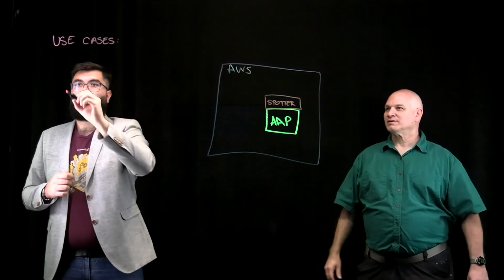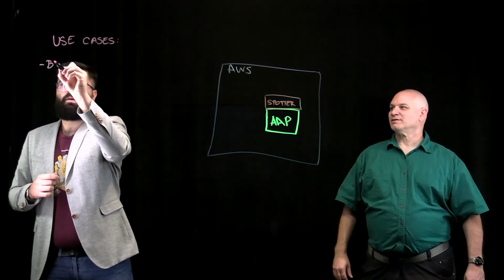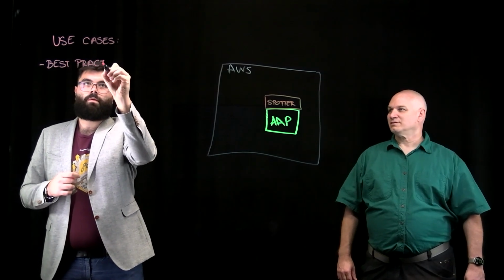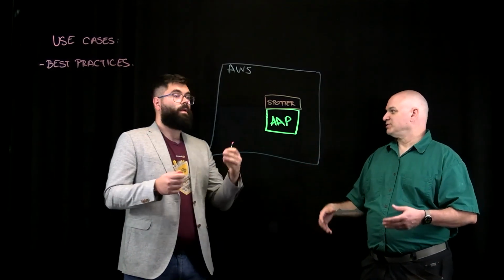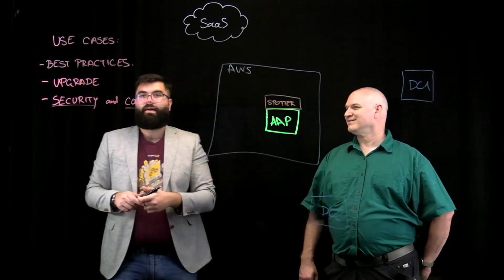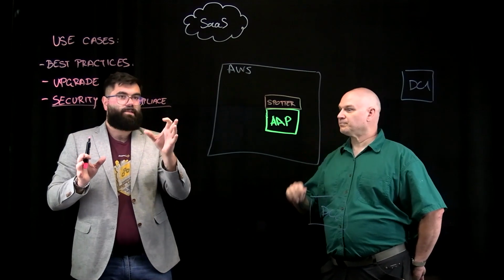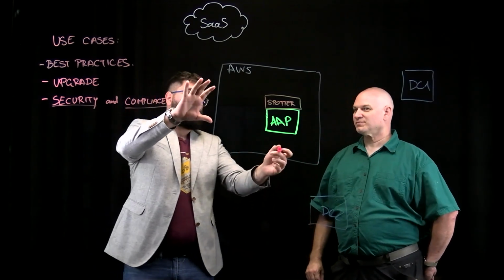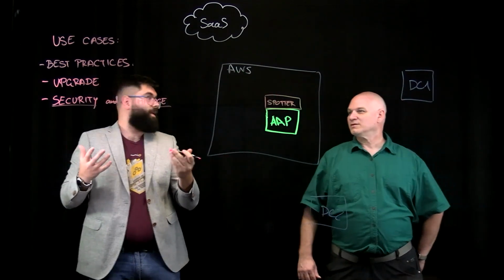Secure and Validate Ansible Playbooks in Managed Red Hat Ansible Automation Platform on AWS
David Duncan, Partner Solutions Architect at AWS, and Nejc Slabe, DevRel from Steampunk Spotter, dive into the power of Ansible Automation Platform on AWS. In this video, they explore how the integration with Steampunk Spotter enhances your automation workflow by ensuring code validity, reducing errors, and boosting productivity. Learn how Spotter can save you valuable time, improve compliance, and accelerate your team's efforts in creating quality automation code. Don't miss the real-world results and time-saving insights that can make your automation journey more efficient!